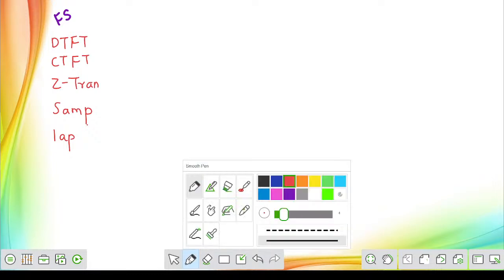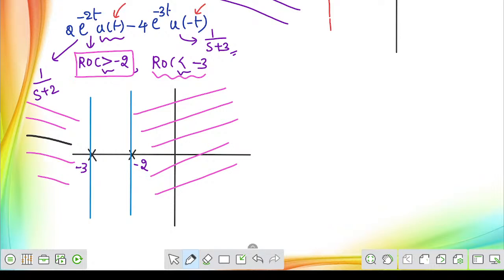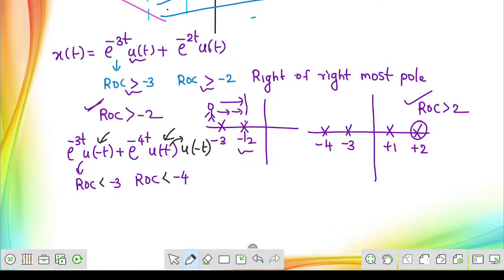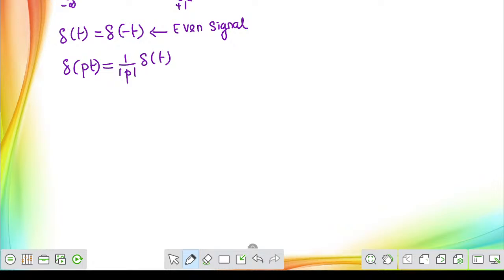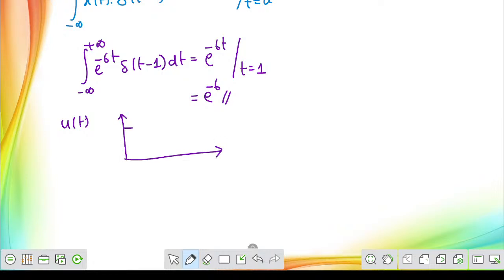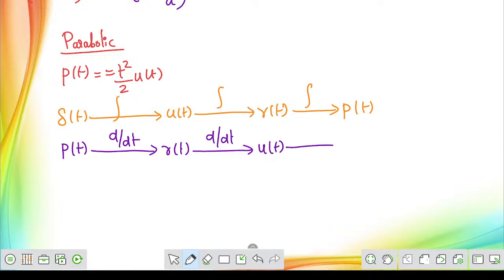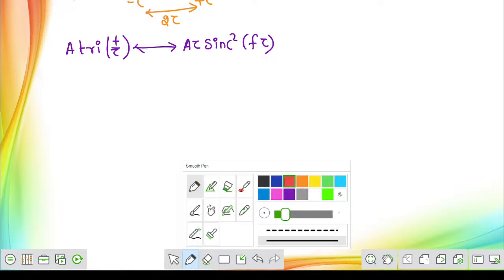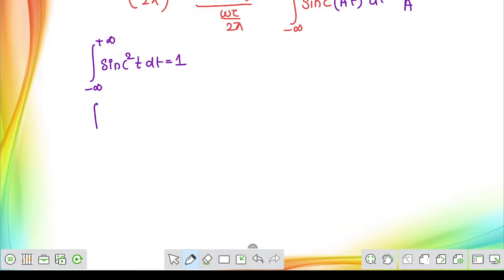BASICS OF SIGNALS AND SYSTEMS ||TRB-2023/BARC|| FREE LIVE CLASS 07